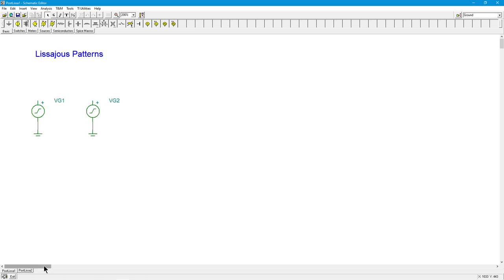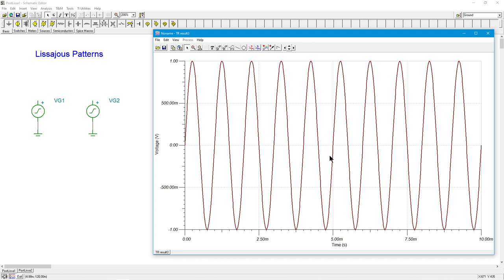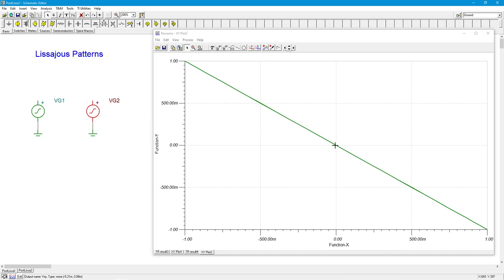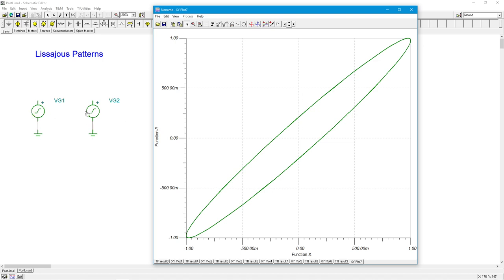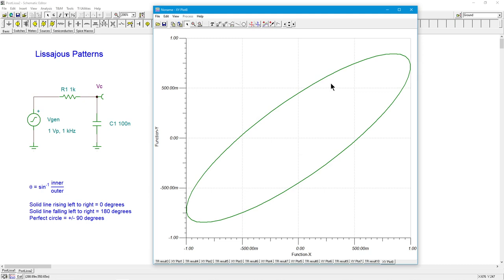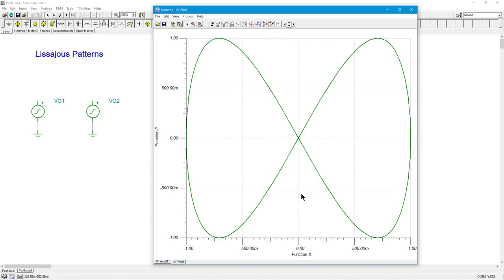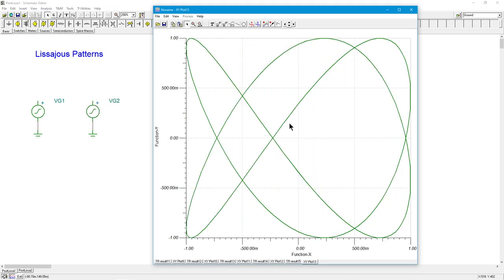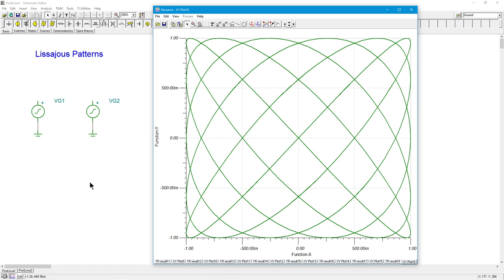TINA TI: Lissajous Patterns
Lissajous patterns (pronounced LISS-a-joo) can be created using TINA-TI's post-processor utility. These patterns are useful for determining phase shifts and frequency ratios.